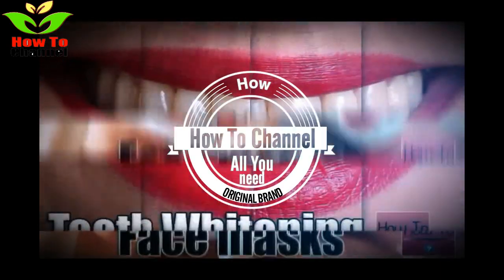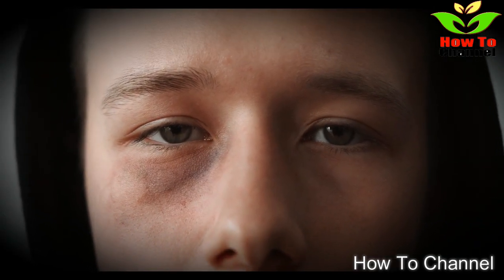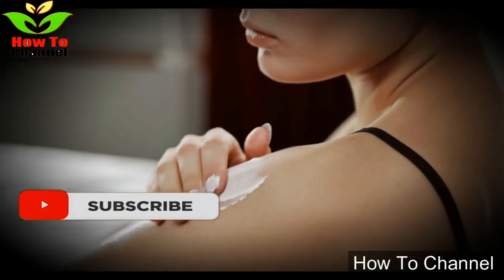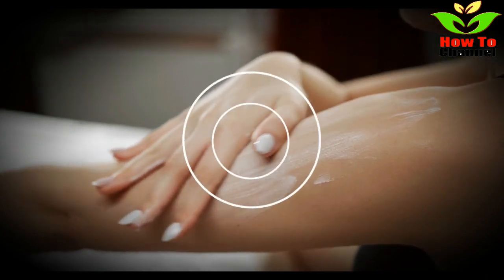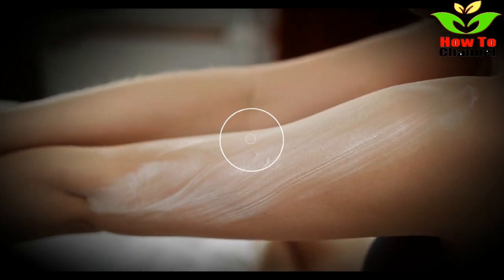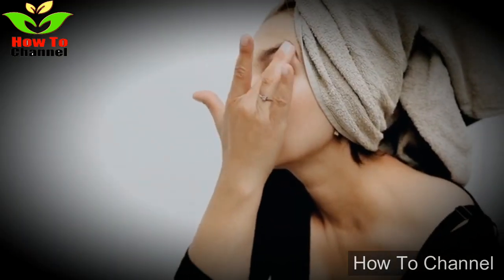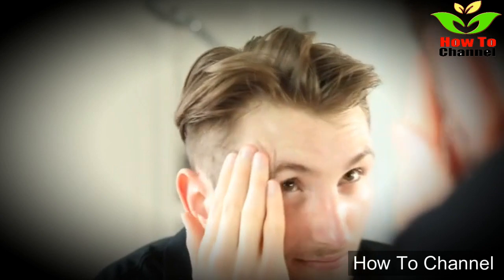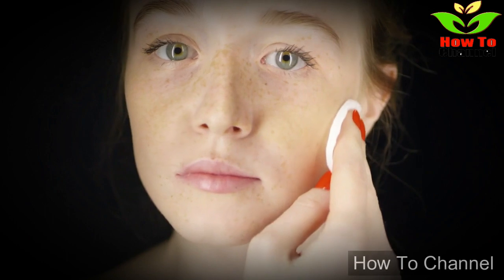My Sister Did This! Doctors Are Shocked! Remove Skin Tag Mole And Wart Fast With Skin Tag Treatment